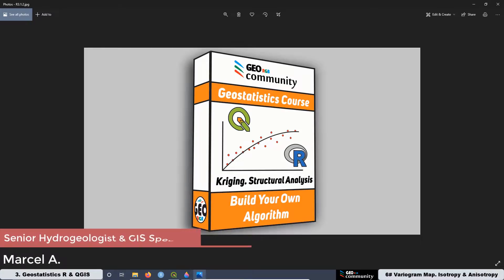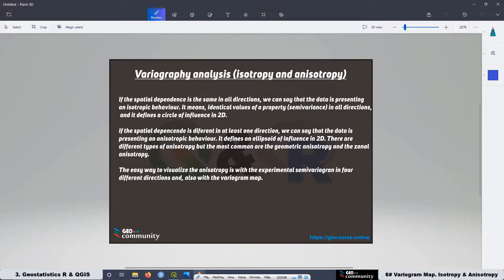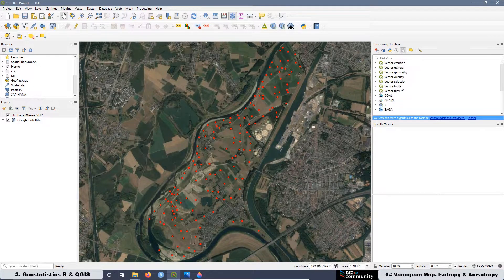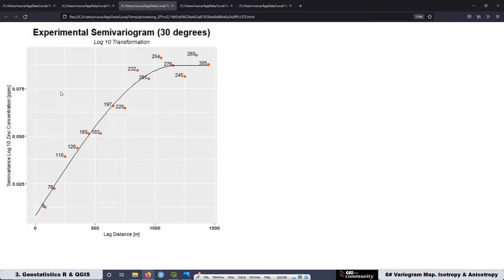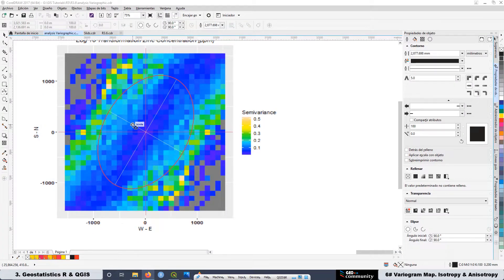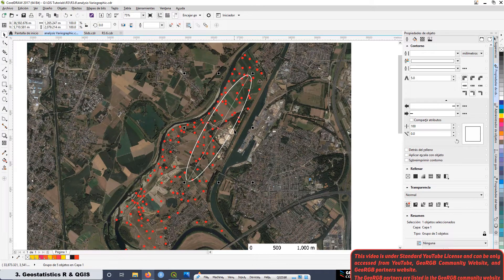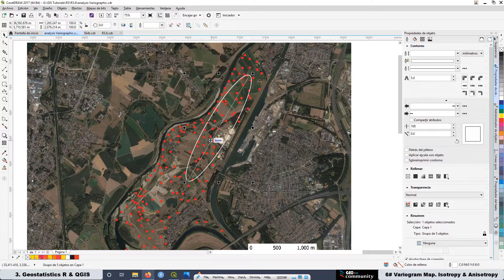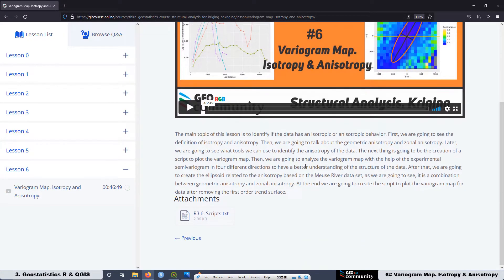🚀 06 Variogram Map Isotropy and Anisotropy Structural Analysis for Kriging/Cokriging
06 Variogram Map  Isotropy and Anisotropy  Structural Analysis for Kriging/Cokriging.

The main topic of this lesson is to identify if the data has an isotropic or anisotropic behavior. First, we are going to see the definition of isotropy and anisotropy. Then, we are going to talk about the geometric anisotropy and zonal anisotropy. Later, we are going to see what tools we can use to identify the anisotropy of the data. The next thing is going to be the creation of a script to plot the variogram map. Then, we are going to analyze the variogram map with the help of the experimental semivariogram in four different directions to have a better understanding of the structure of the data. After that, we are going to create the ellipsoid related to the anisotropy based on the Meuse River data set, as we are going to see, it is a combination between geometric anisotropy and zonal anisotropy. At the end we are going to create the script to plot the variogram map for data after removing the first order trend surface.